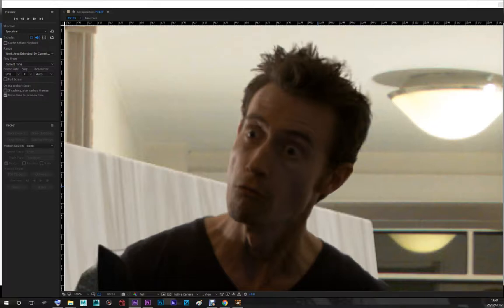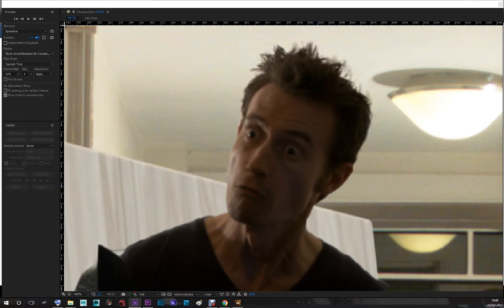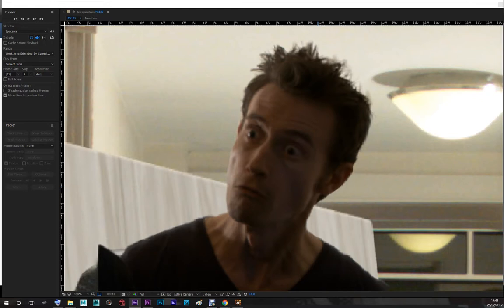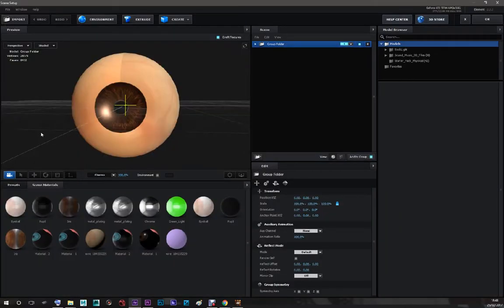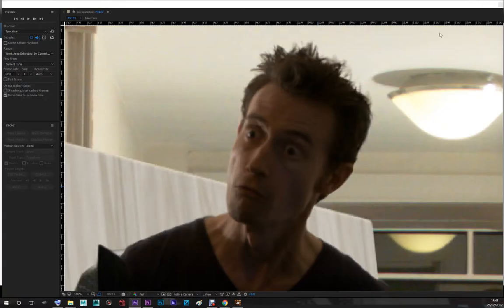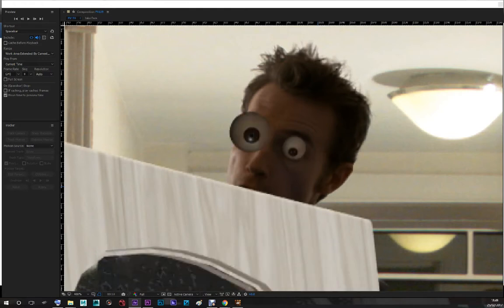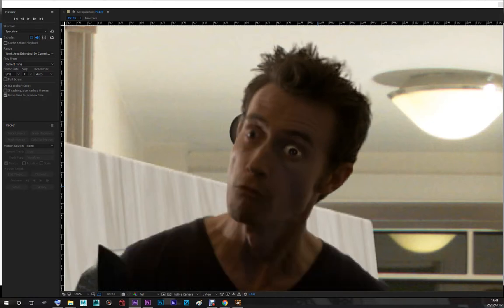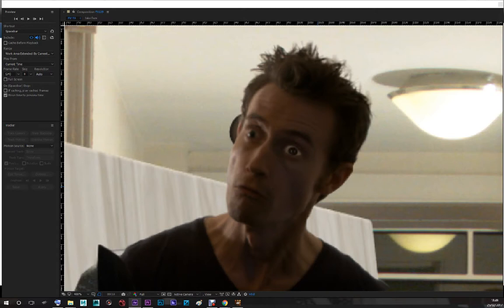Jake's eyes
I decided to change the eyeline of my great actor using a 3D eye with 3DElement in After Effects